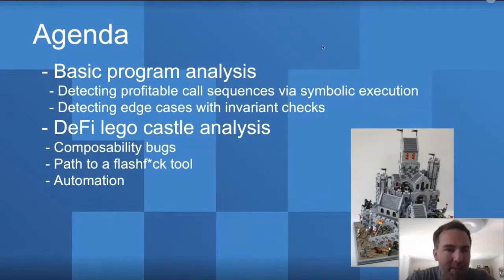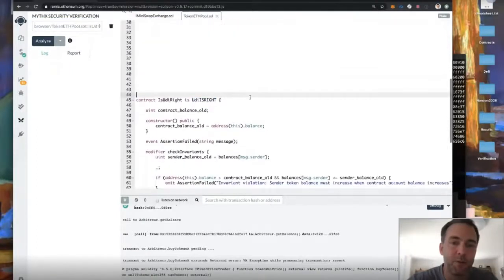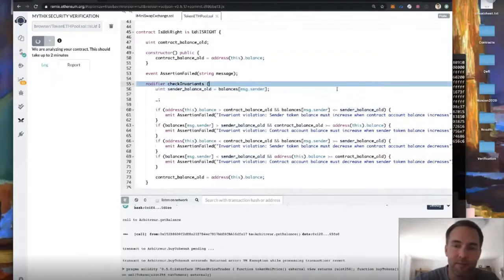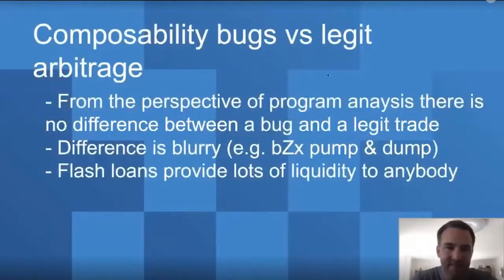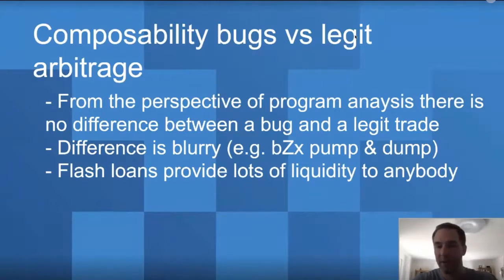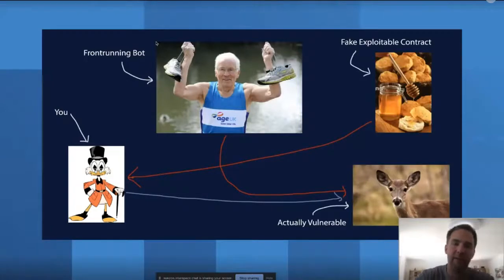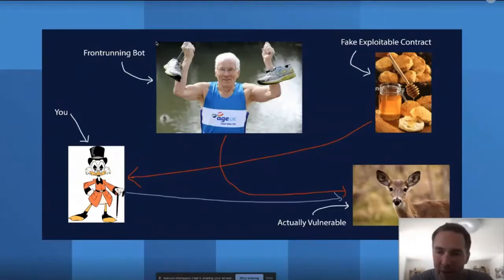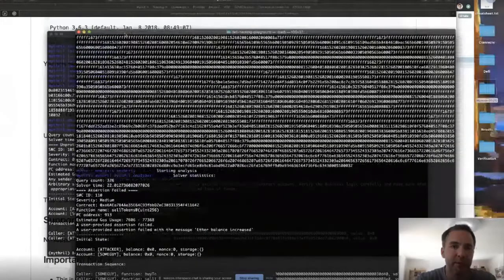Metatrack: Bernhard Mueller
Detecting Defi bugs and arbitrage opportunities using symbolic execution!

DeFi Security Demo!